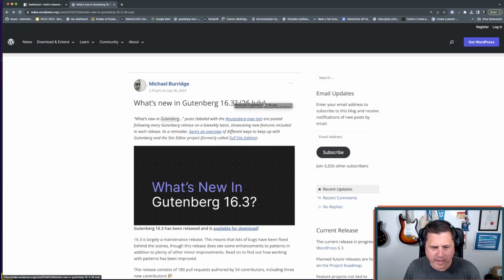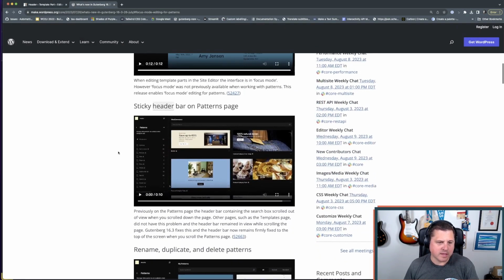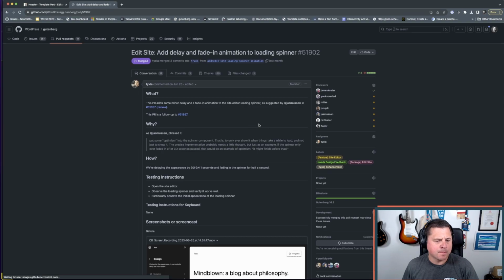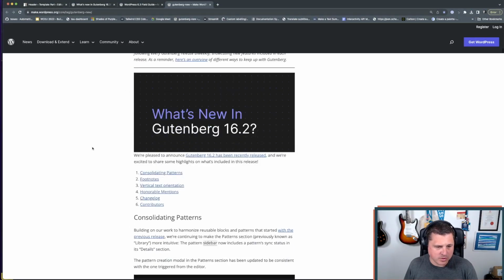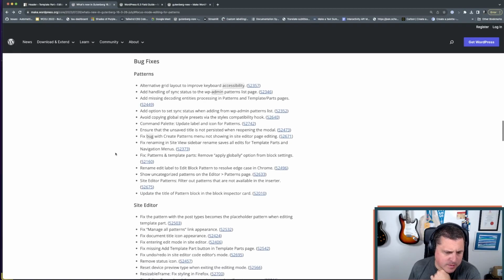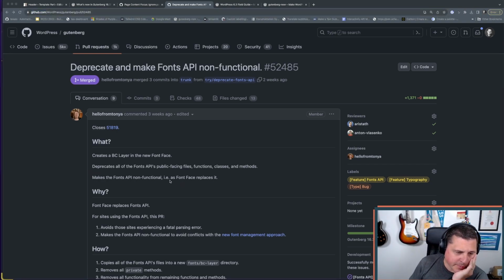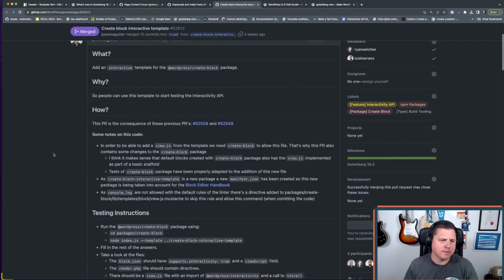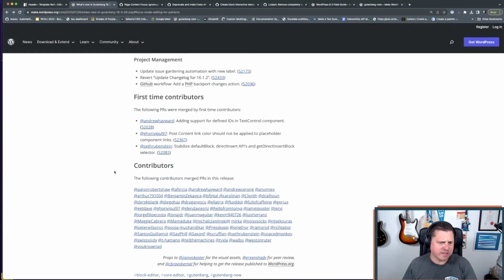Reviewing Gutenberg 16.3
In this video, originally streamed Aug 03, 2023, we have a look at the new features released with Gutenberg 16.3